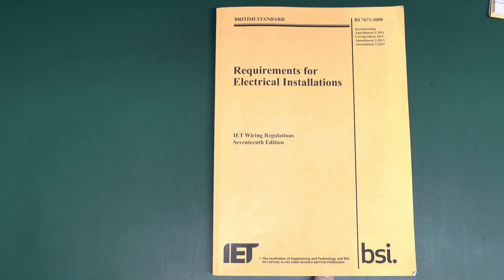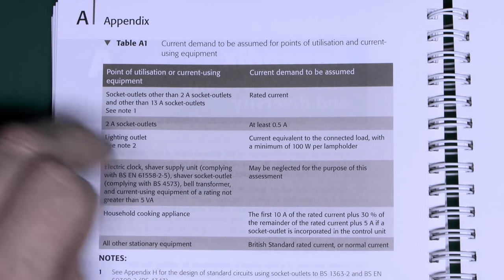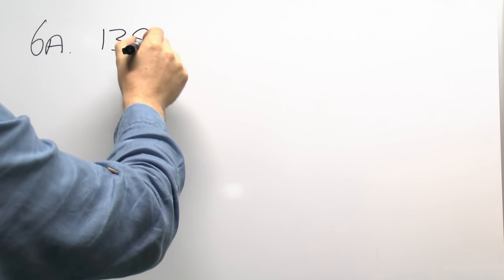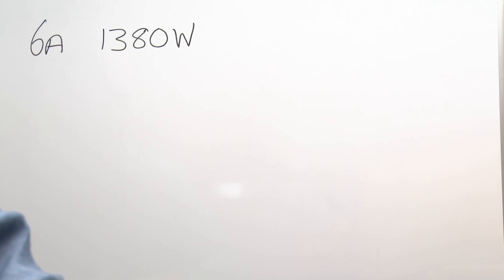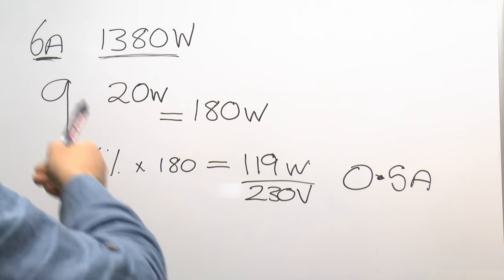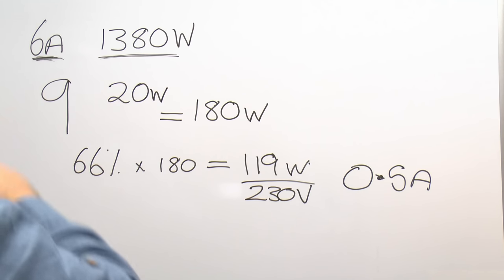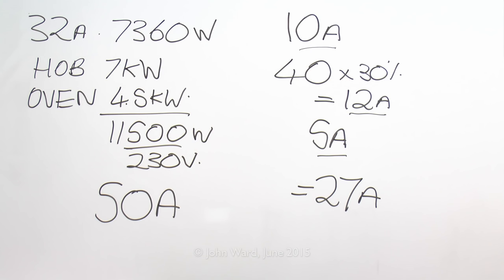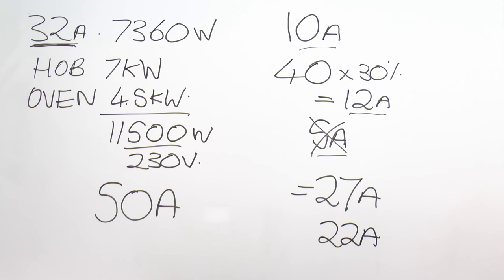Maximum Demand & Diversity for Electrical Installations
Methods of determining the maximum demand for an electrical installation.